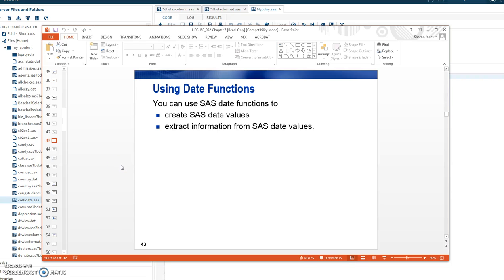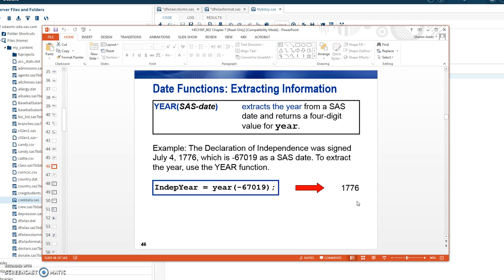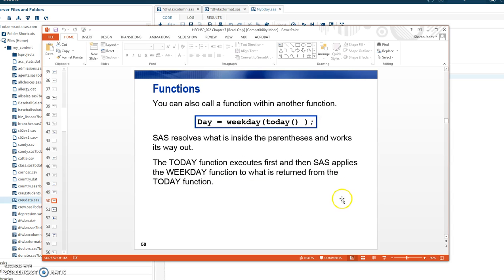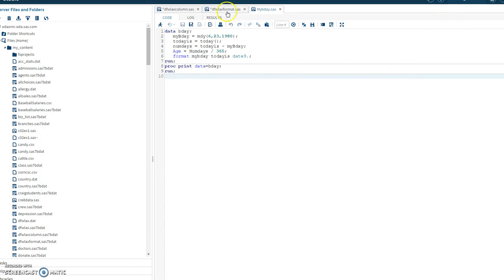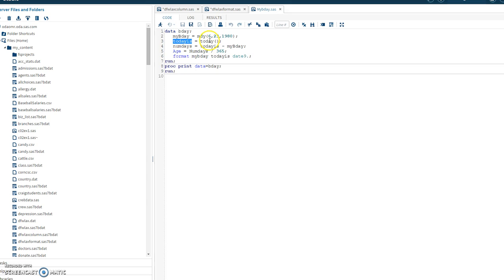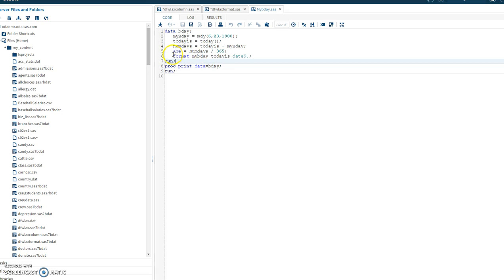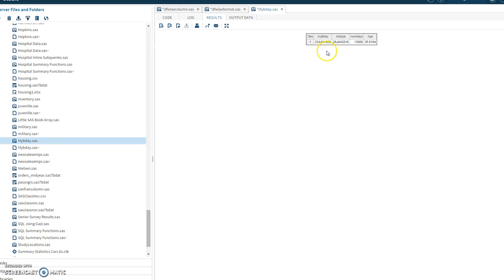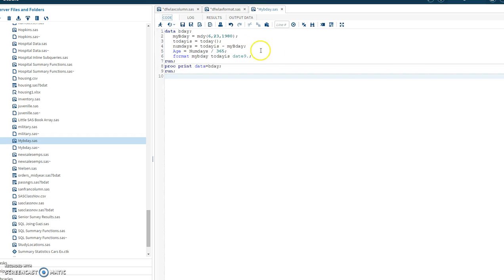Date Functions, MyBday